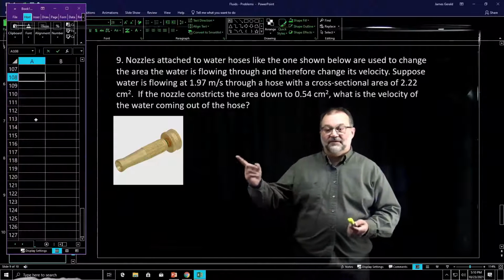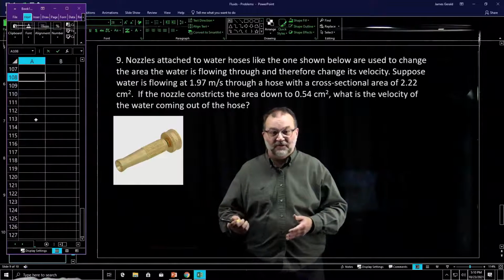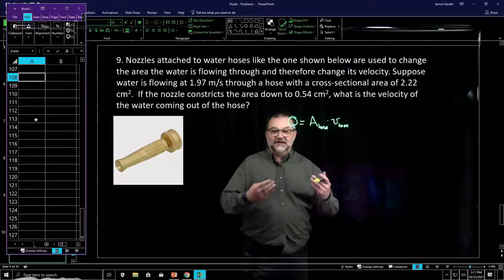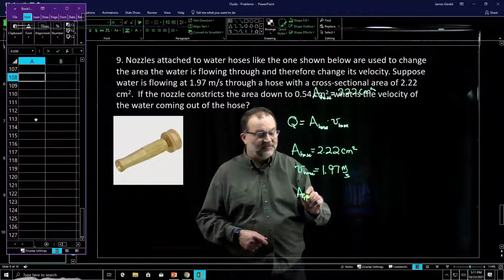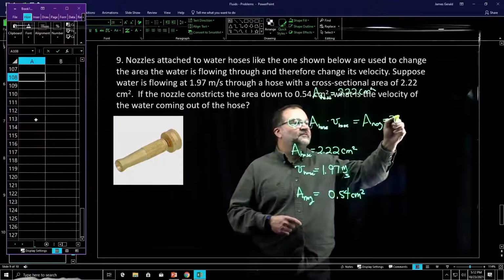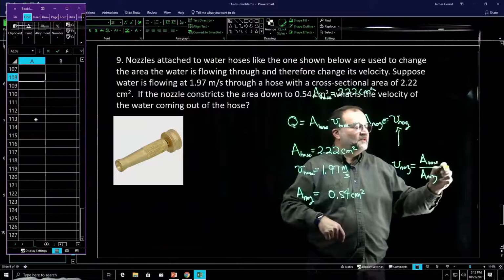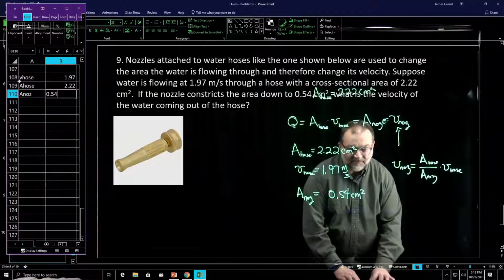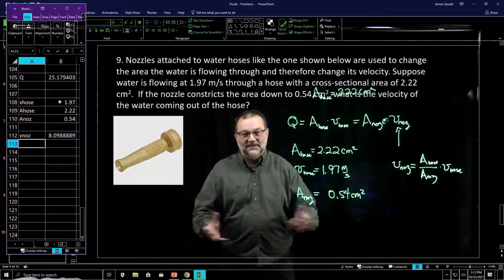Physical World Fluids Problem 09